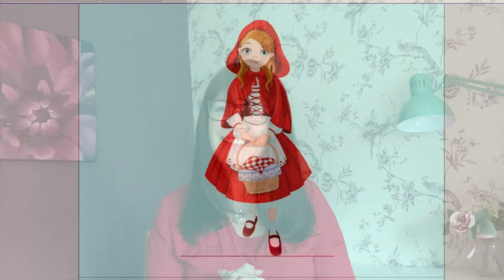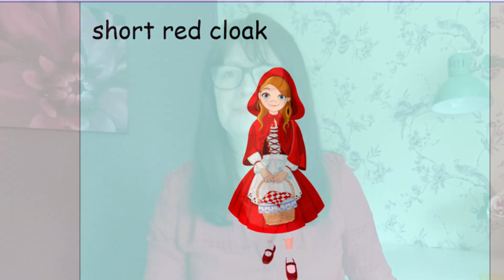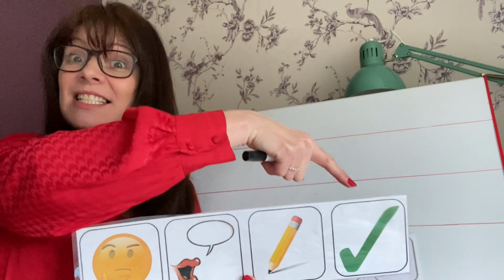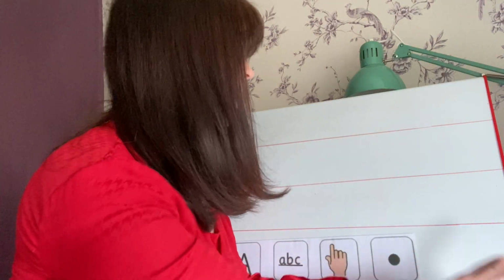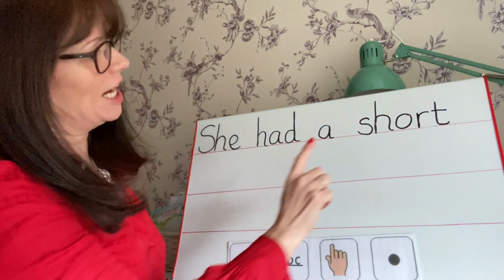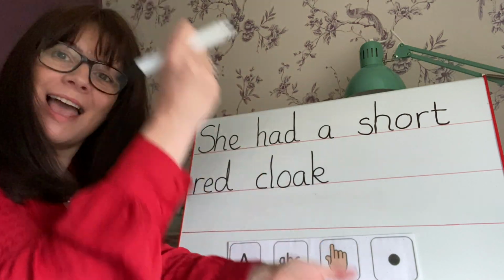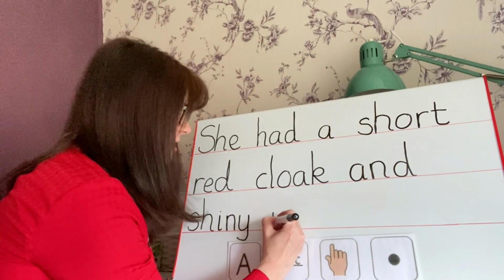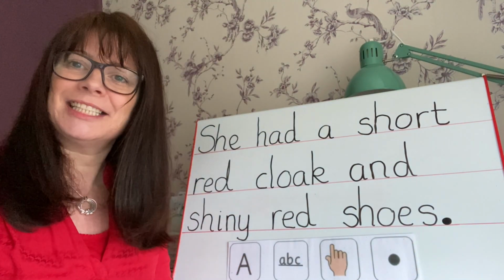Year 1 Writing, Monday 1st February: Character Description